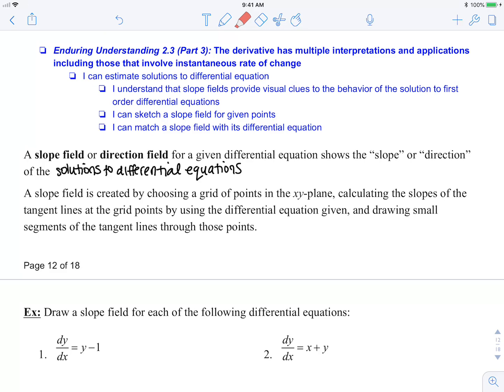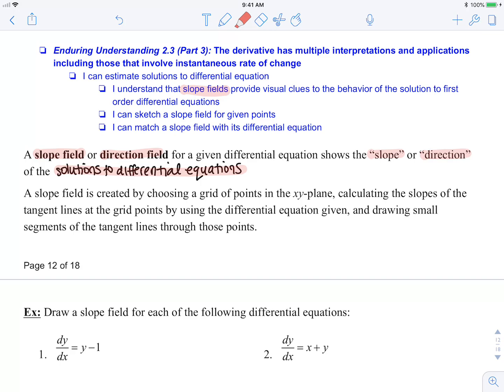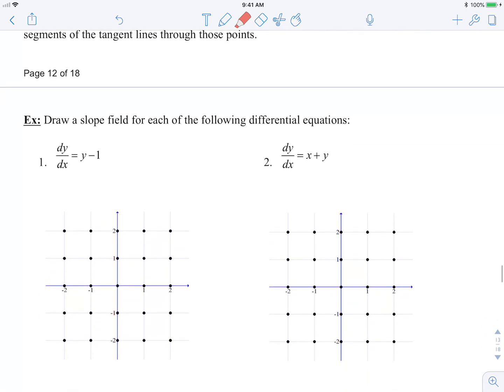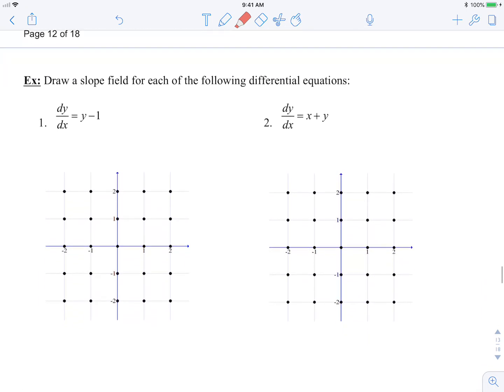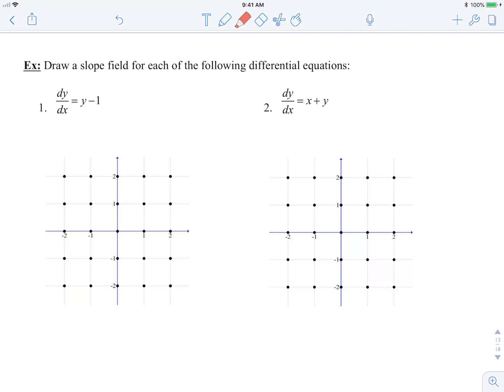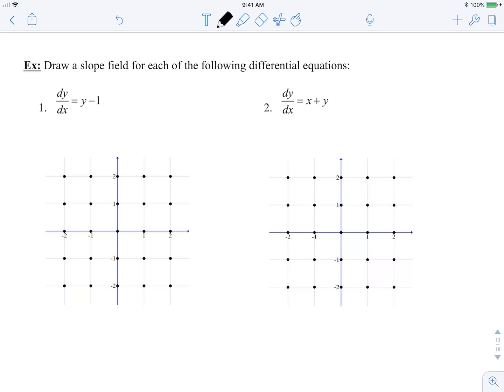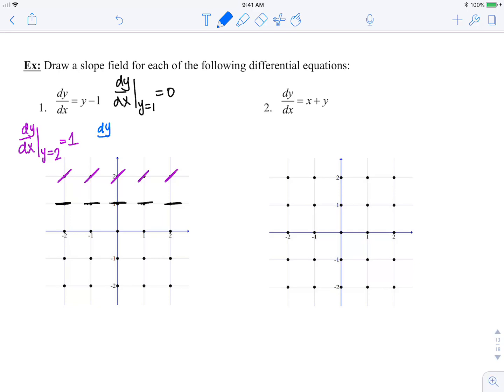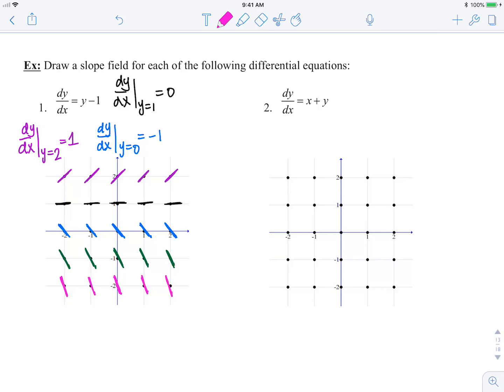calc 2 17 2